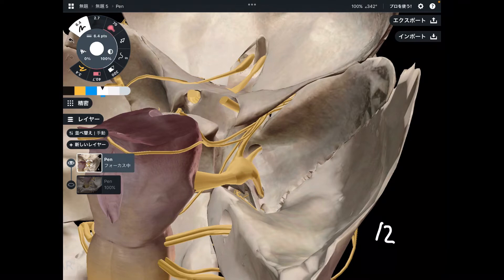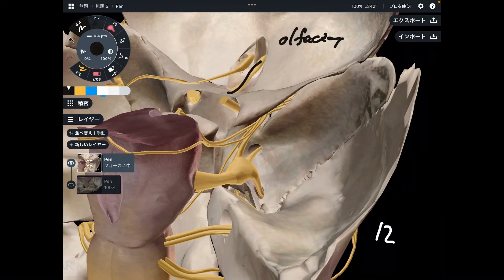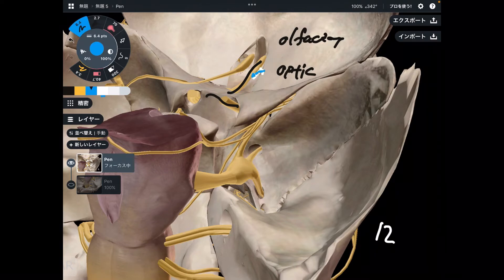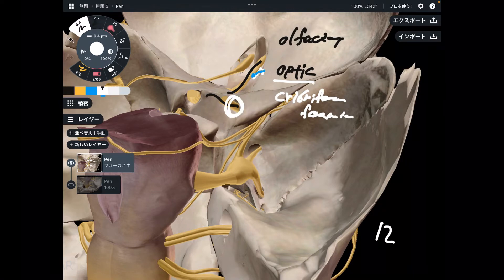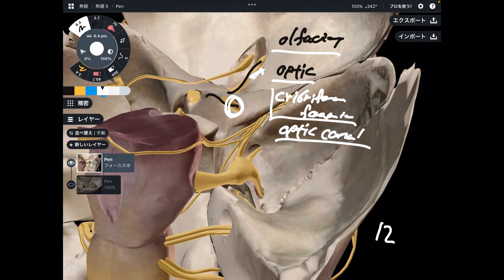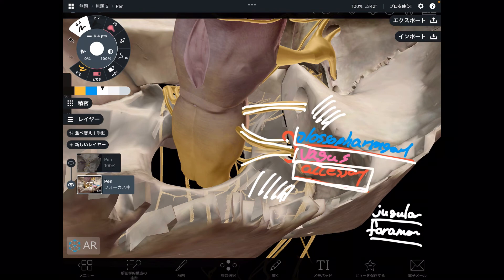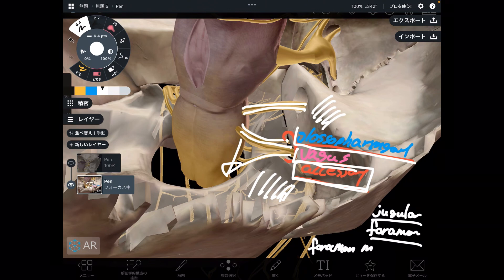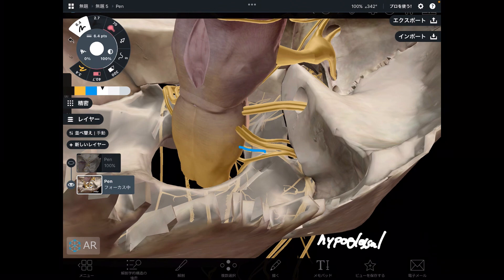Anatomy and pathways of cranial nerves